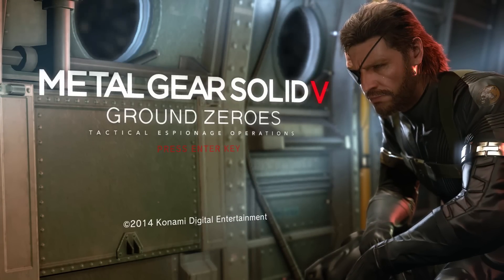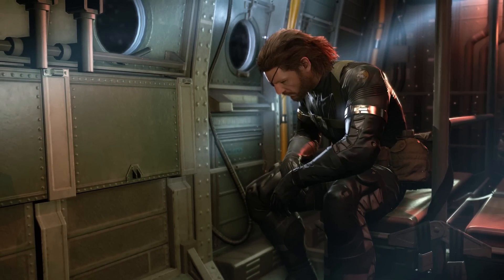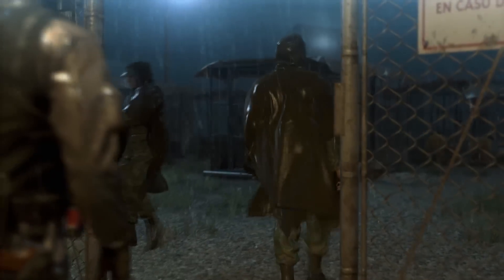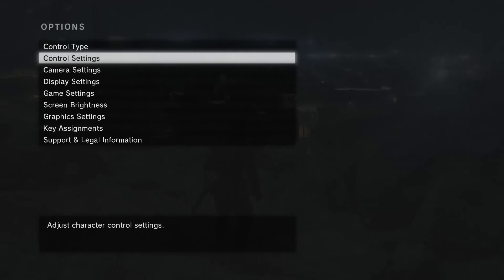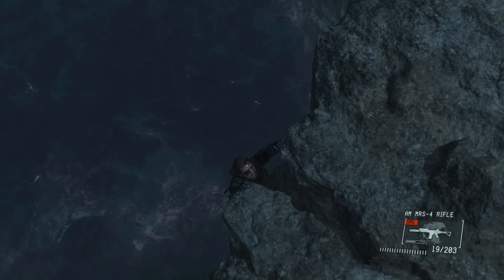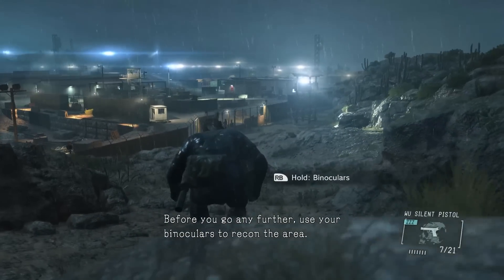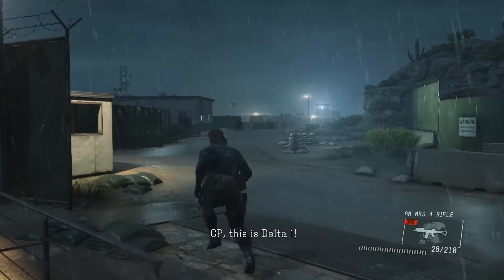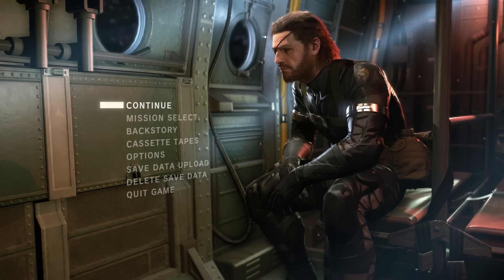Metal Gear Solid V Ground Zeroes PC Options (60 FPS)